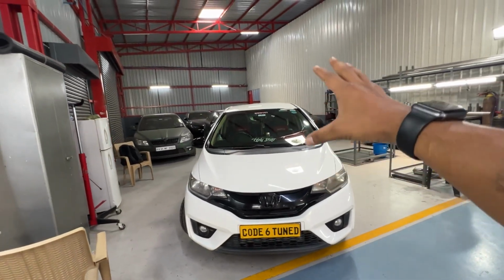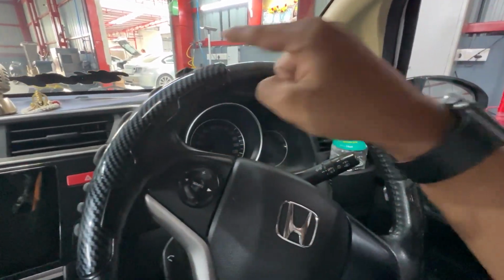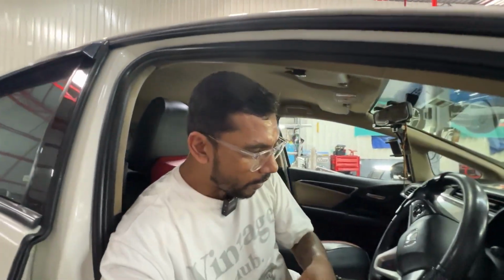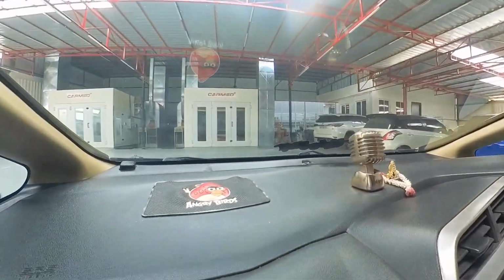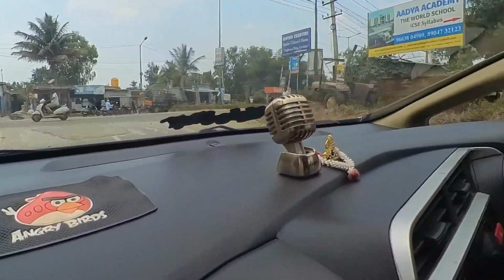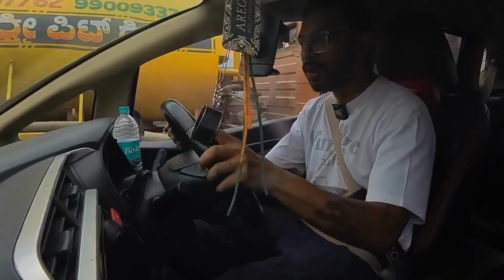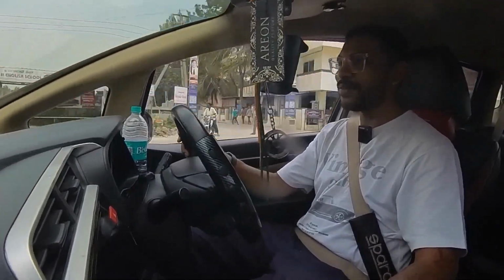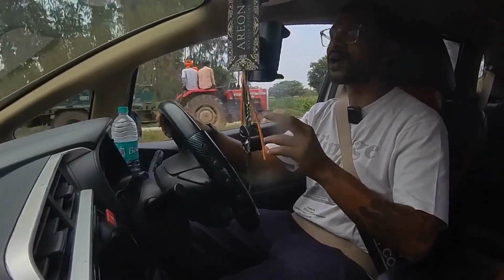These guys modified a Honda Jazz diesel to produce 140hp and 300Nn torque!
A Jazz diesel is the least expected car to be tuned, but it works!